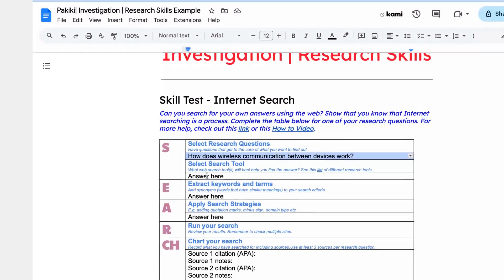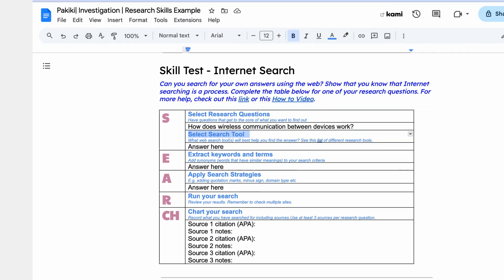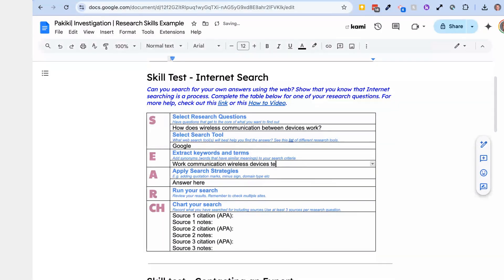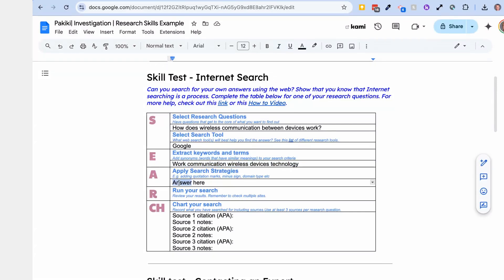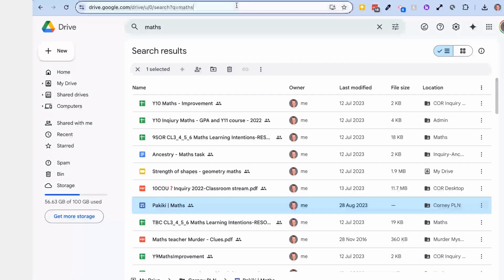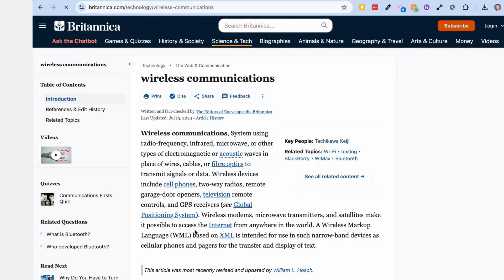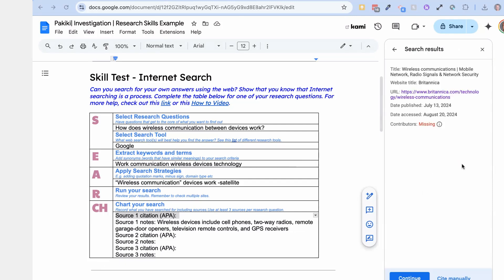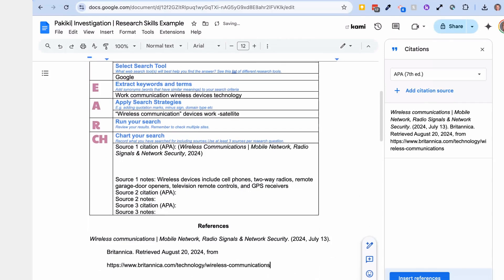Be a Search Master! A Step-by-Step Guide to Internet Searching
Struggling to find the right information online? Don't worry, we've got you covered! In this easy-to-follow tutorial, we'll guide you through the process of conducting effective internet searches. From crafting a clear research question to using search engines like a pro, we'll teach you essential tips and tricks to find the answers you need.

Here's what you'll learn:

Formulating a strong research question
Choosing the right keywords
Using advanced search operators
Evaluating search results
Recording and organising your findings

Whether you're a student, researcher, or simply curious about the world, this tutorial will equip you with the skills to navigate the vast expanse of the internet with confidence.

Don't forget to see my other resources on how to investigate